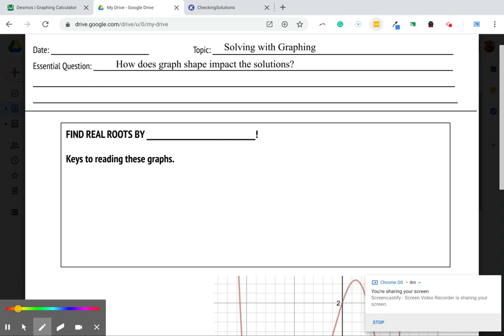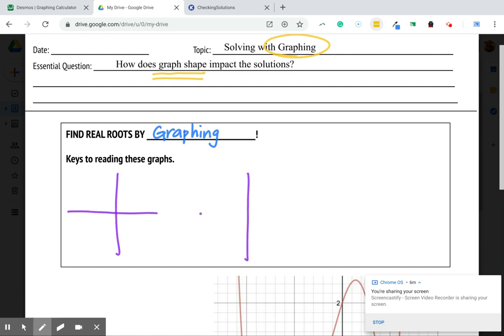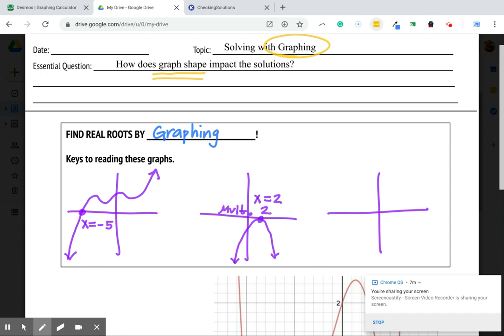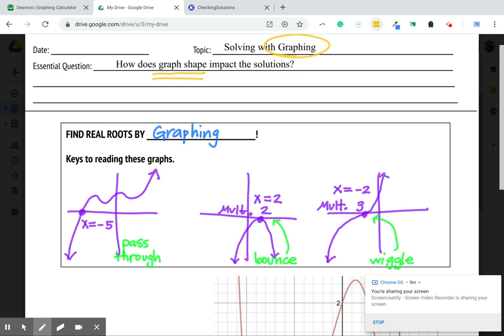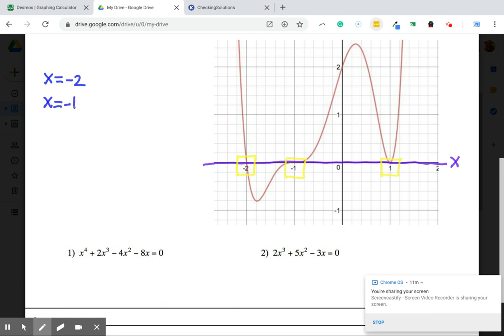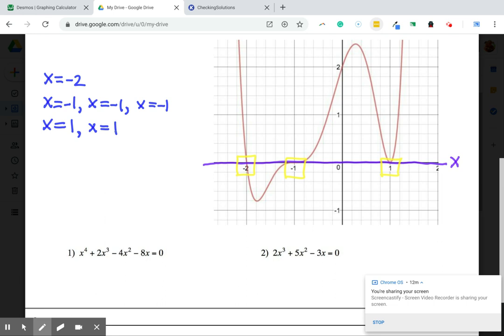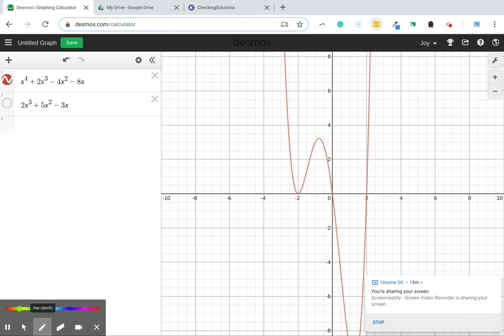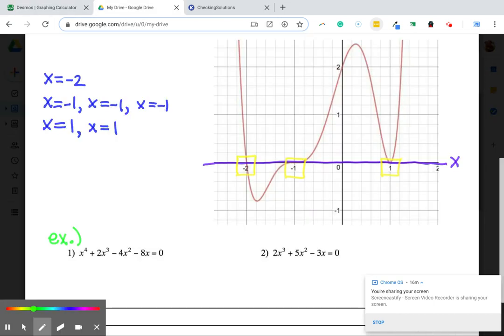ReadingGraphs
Reading graphs to solve polynomials.